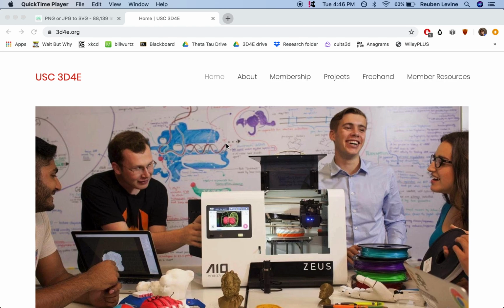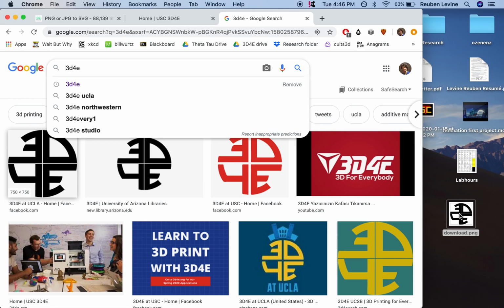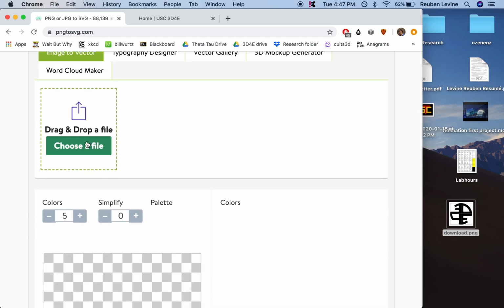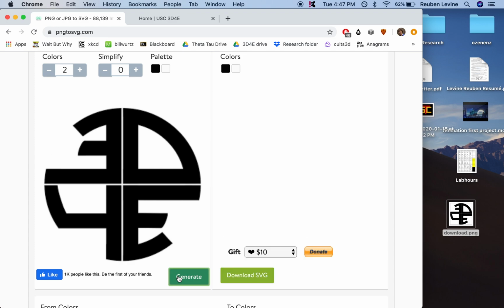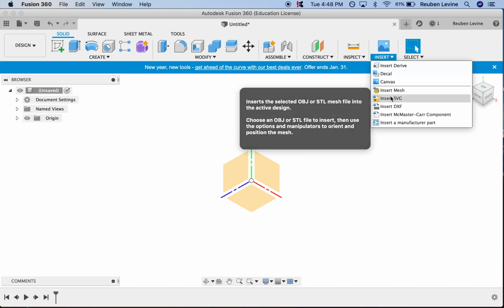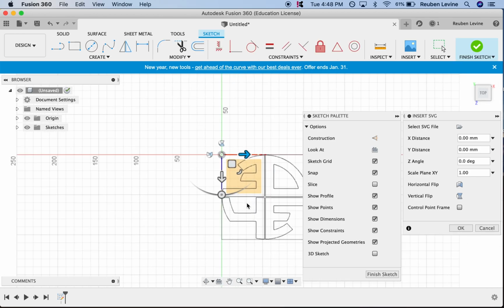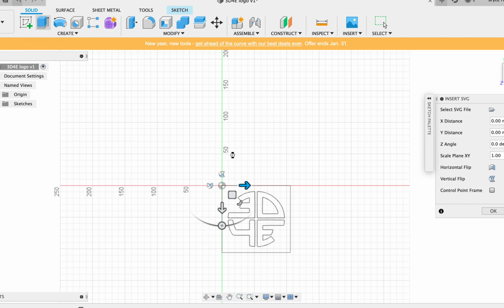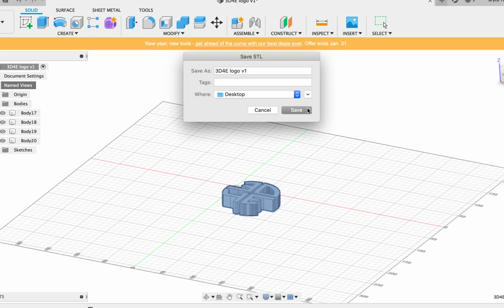Turn your 2D Drawings into an STL File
Bryce and Reuben, two USC 3D4E members, made a tutorial showing us how to turn an image into an STL file.